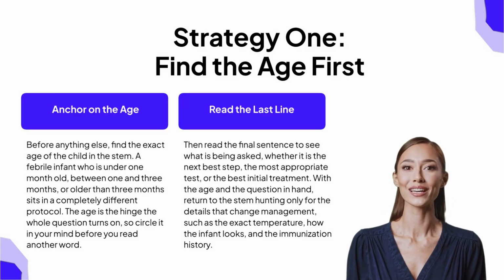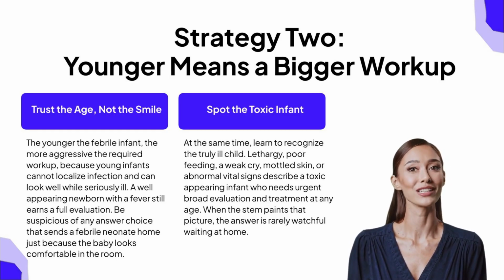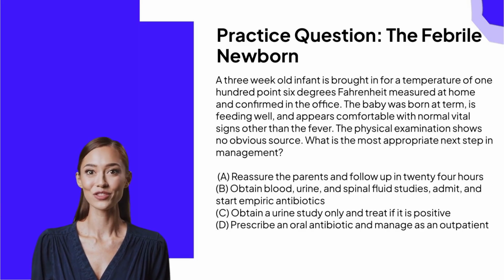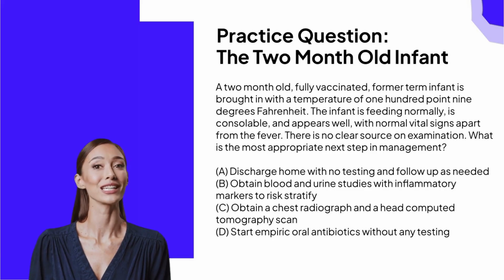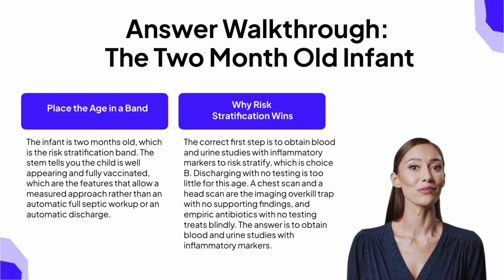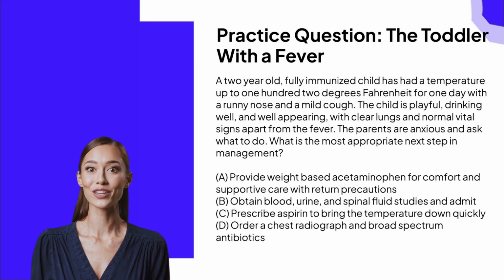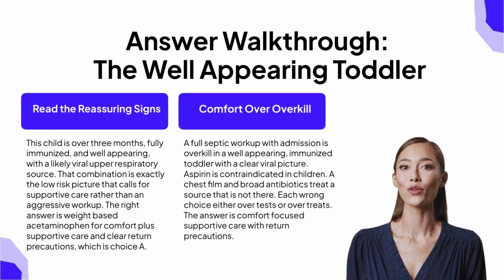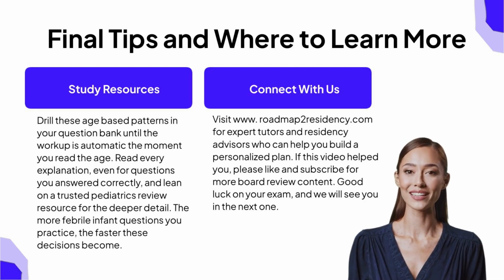USMLE Step 3 Pediatric Fever Management | High-Yield Neonatal Fever Protocols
Master Pediatric Fever Management and the Febrile Infant Workup for the USMLE Step 3 exam! In this high-yield tutoring session, we break down the critical, rule-bound algorithms you must know for both multiple-choice blocks and high-stakes emergency room CCS cases.
We skip the fluff to give you the exact diagnostic thresholds, age cutoffs, and management next steps that separate a passing score from a top-tier performance.
What We Cover:

● Age-Based Fever Protocols: Why age is the most critical factor when evaluating a pediatric fever. Master the clinical dividing lines and why a fever in a neonate is managed completely differently than a fever in a toddler.

● Febrile Infant Workup Breakdown: The gold-standard step-by-step algorithms based on age.

● Antipyretic Dosing Essentials: High-yield clinical pharmacology guidelines for Acetaminophen (Tylenol) vs. Ibuprofen (Motrin)—including strict age cutoffs (e.g., why you never give Ibuprofen to infants under 6 months) and toxicities.

● When to Order Labs & Imaging: Clear-cut rules for ordering chest X-rays, urinalysis, inflammatory markers (CRP/Procalcitonin), and deciding when a lumbar puncture is absolutely mandatory vs. optional.